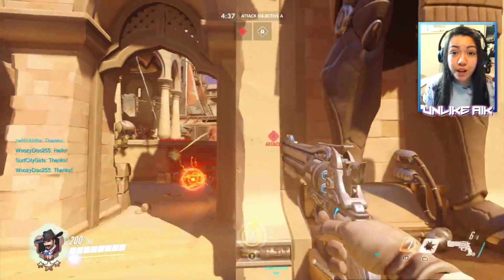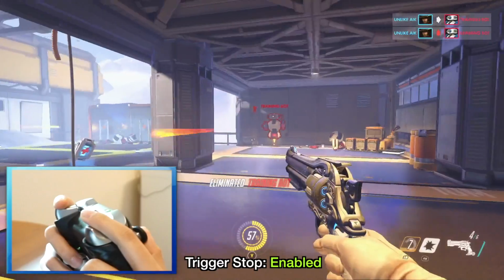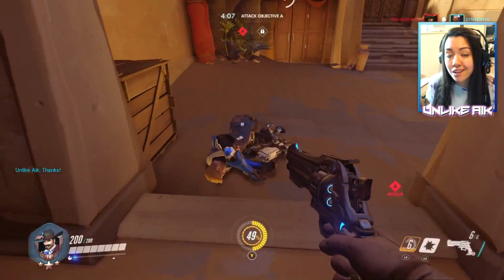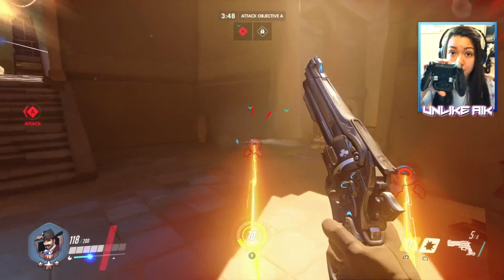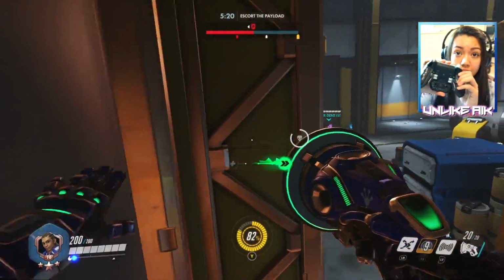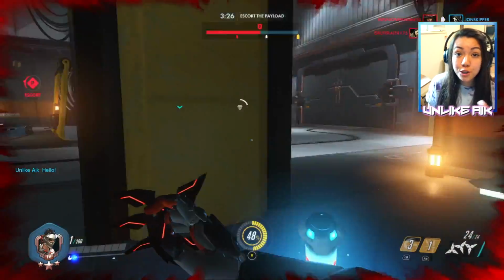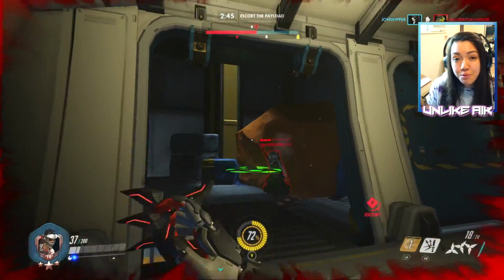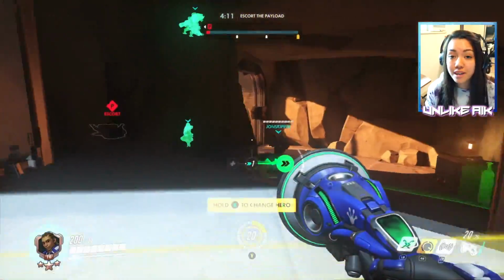Controller Mods EXPLAINED. Paddles, Trigger Stops, Thumbsticks (Scuf/Elite Xbox One PS4)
Comparing Scuf and Elite controllers, we'll review the custom controller paddles, trigger stop mods, and domed thumbsticks or Kontrol Freeks, and how to get used to them so they improve your aim and skill.

Watermark and icon drawn personally for me by Nathan.
Thanks for the art, buddy. You rock!